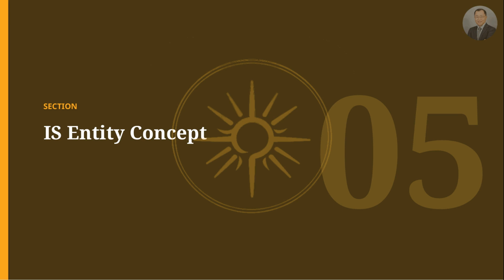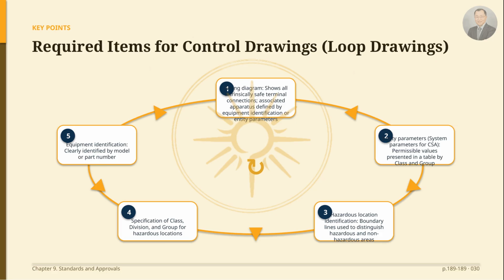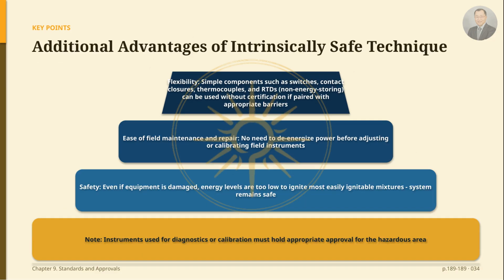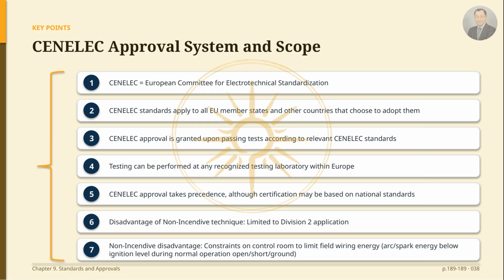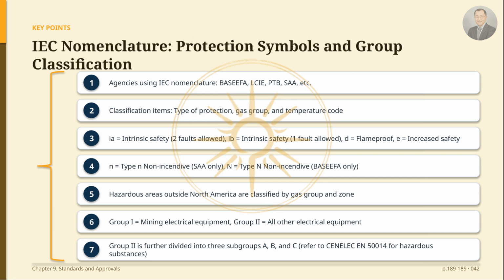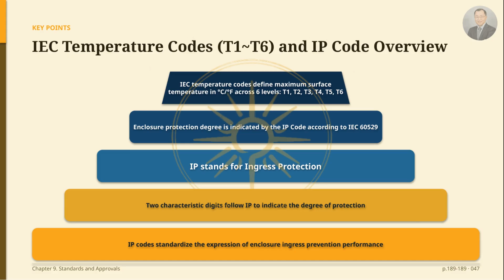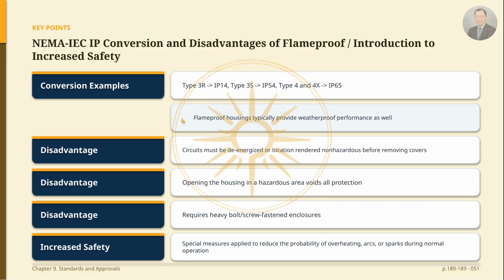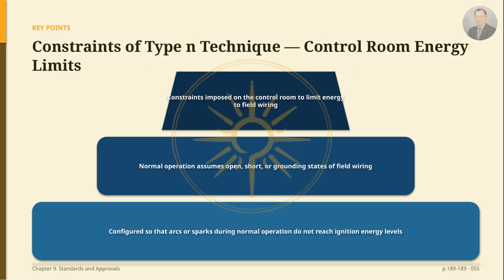CH 09(2 of 2), Control Valve Standards and Approvals: API, ASME, ISA, IEC & EN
Explore the comprehensive landscape of international standards and approvals for control valves. This technical guide explains how standards from API, ASME, ISA, and IEC serve as direct criteria for design and application in global markets. We detail specific codes for valve dimensions, material strengths, and testing procedures. Learn the relationship between ISA and IEC standards and how they impact industrial process control. Key topics include:
- API & ASME valve specifications
- European CEN/EN standards
- ISA flow equations and sizing
- IEC 60534 series overview